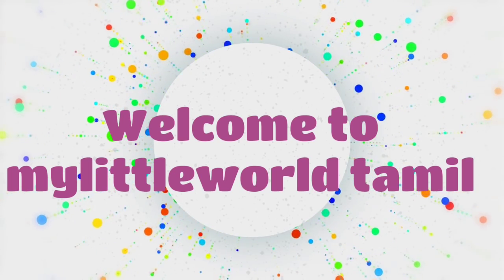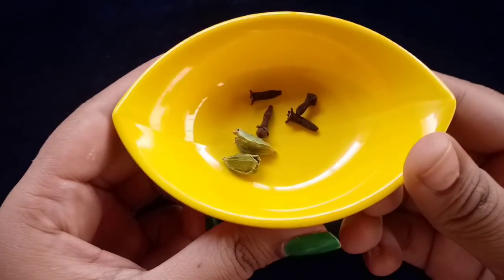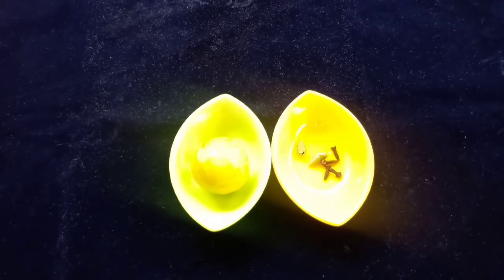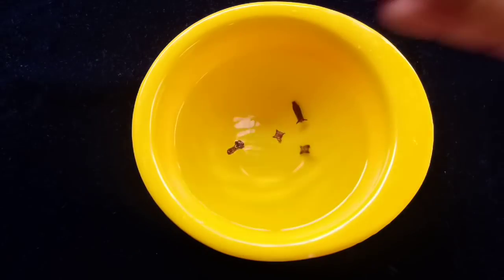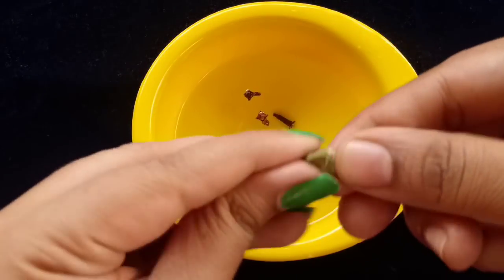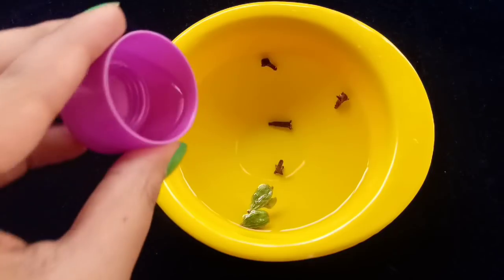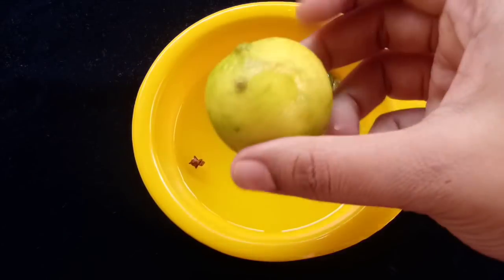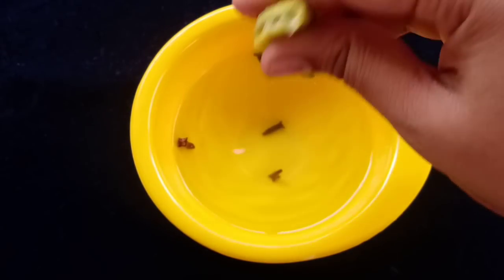ஒரே நாளில் வாய் துர்நாற்றம் போக்க அருமையான வழி|HOMEMADE MOUTHWASH FOR BAD BREATH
bad breath causes treatment in home Tamil
வாய் துர்நாற்றம் அடிப்பதற்கான காரணங்கள் அதை சரி செய்யும் எளிய இயற்கை வழிகள்
வாய் வாசனை இயற்கை தீர்வு. Simple Home remedy for Mouth Odor in Tamil. Natural Remedy for Mouth Smell. Mouth smell due to Bacteria working in teeth and tong cause bad smell, Stomach problems also cause bad smell from mouth . Indian basil, Is best to cure your Mouth smell from mouth and stomach